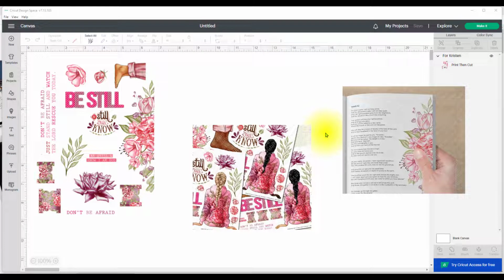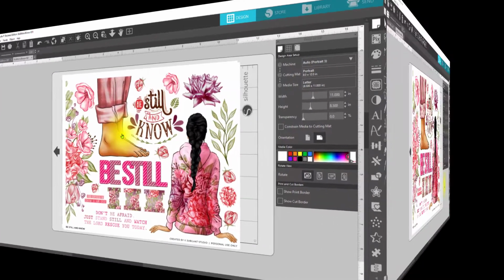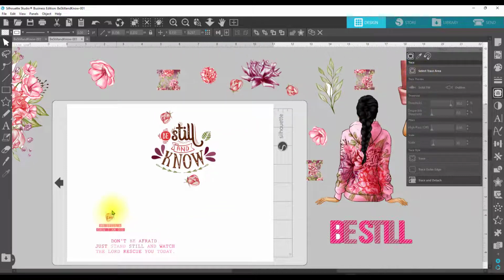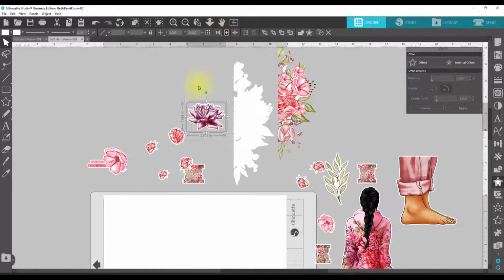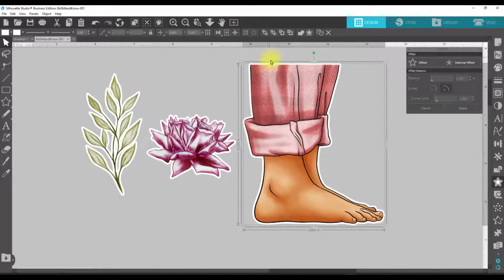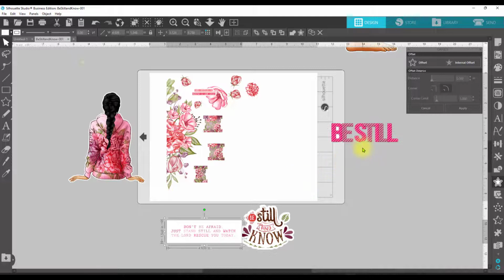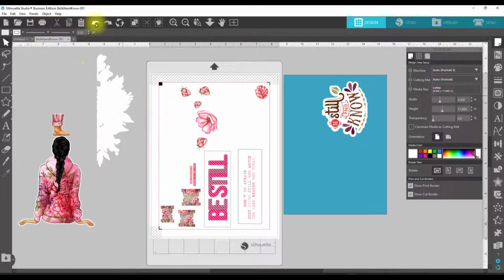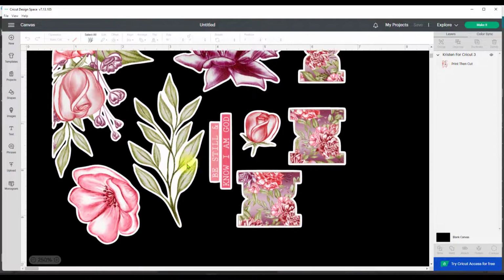How To make Stickers - Cricut or Silhouette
How To make Stickers for Bible Journaling or Motivation

Stickers I used today: